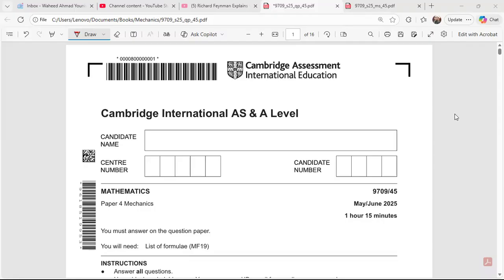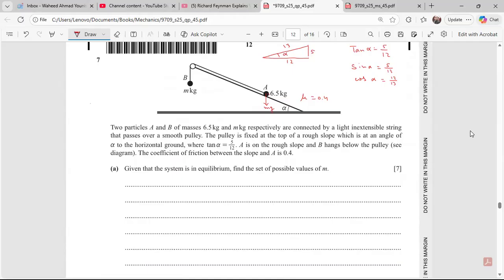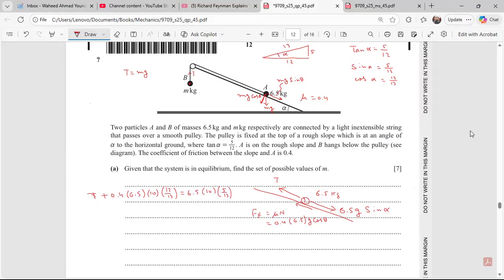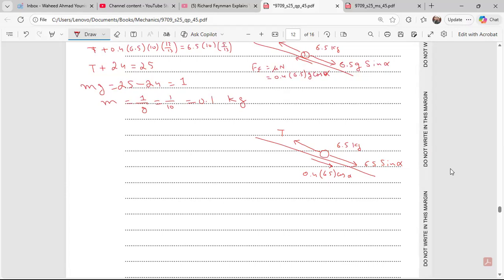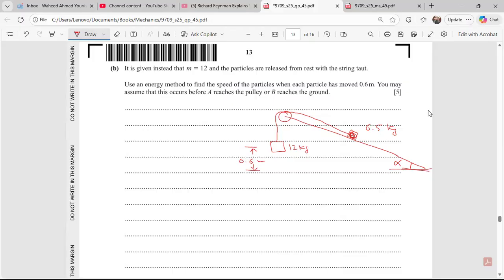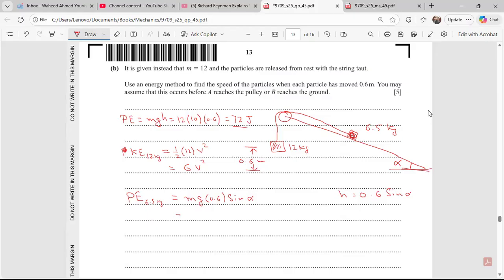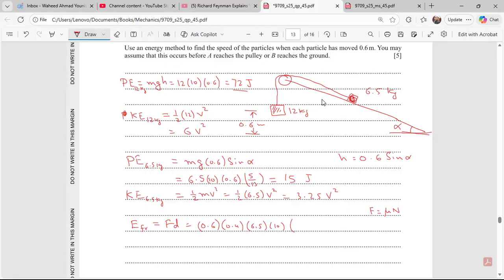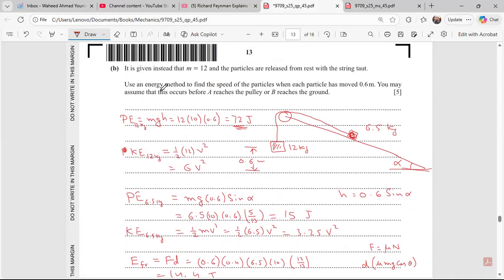9709/45/m/j/2025 Q7 Cambridge Int AS & A Math Paper 4 (Mechanics)